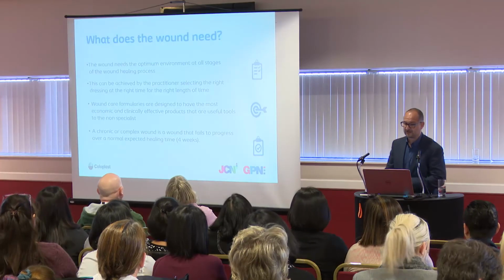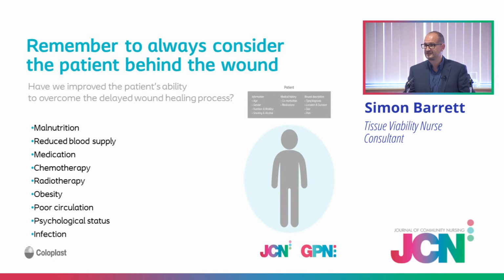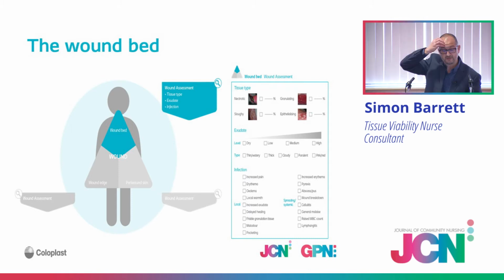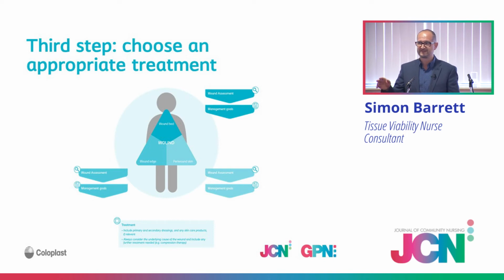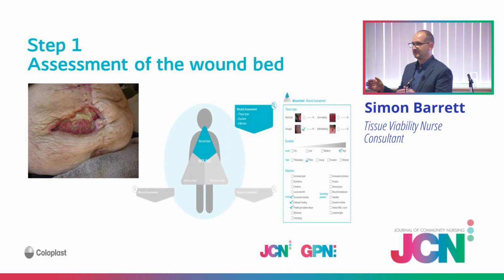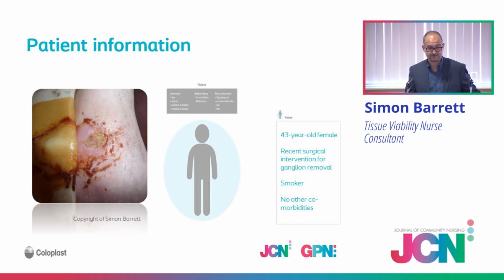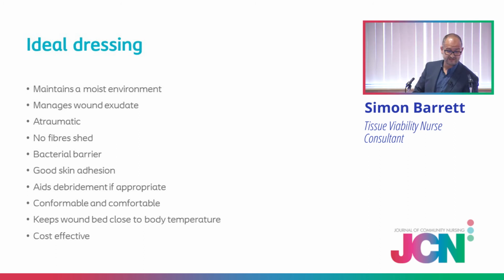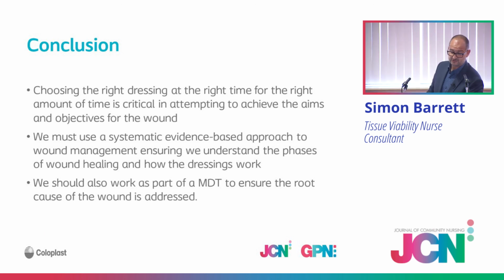Best practice in wound assessment: a simple approach to getting it right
Presented by Simon Barrett, as part of the 2017 JCN Roadshow series.